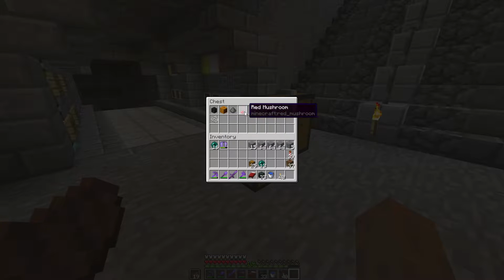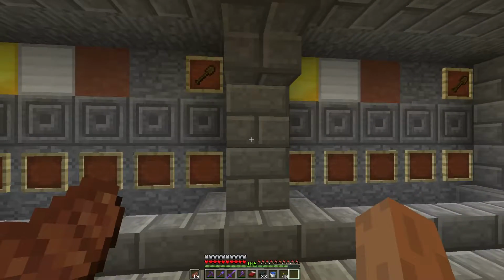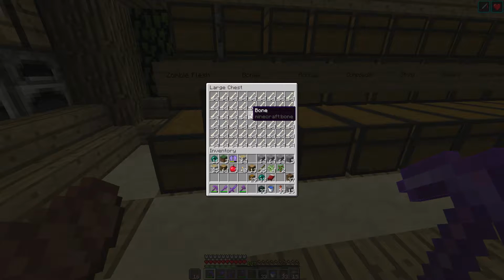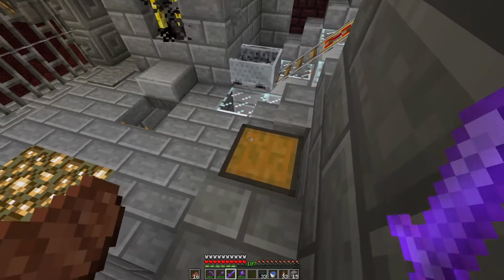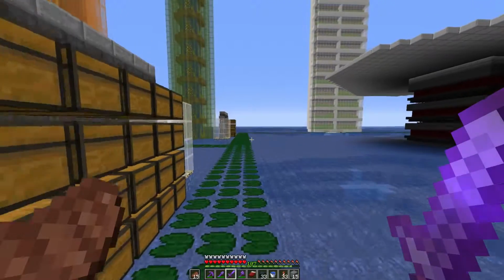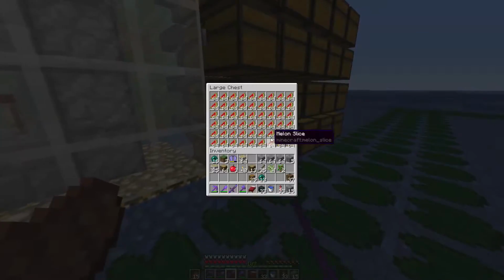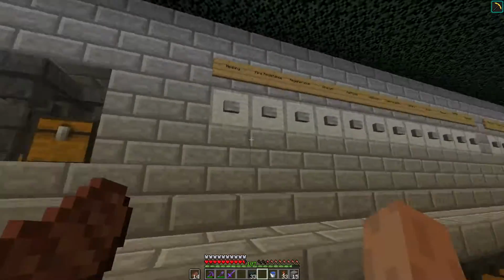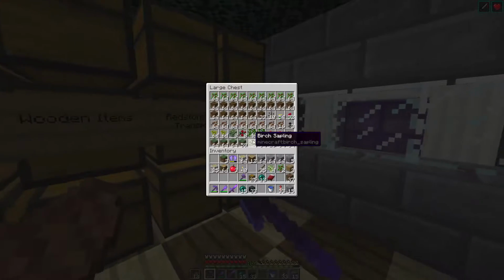James' Minecraft Journal #297 - Farming Tier Lists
This is a bit of world tour. Looking at some of the farms and ranking them based on how useful they are, nostalgia, longevity among other reasons.